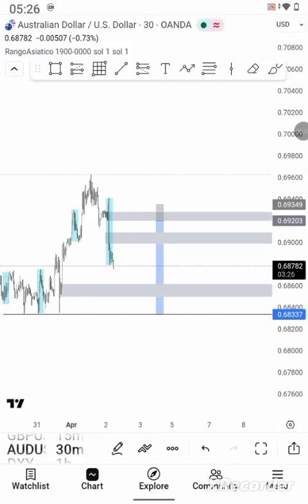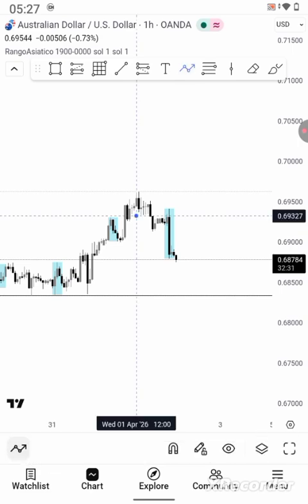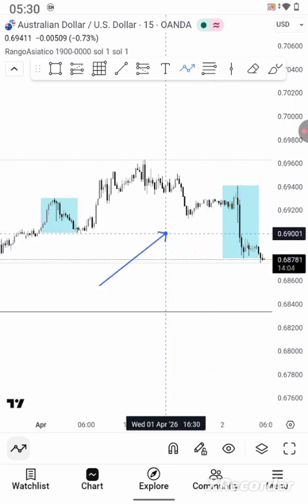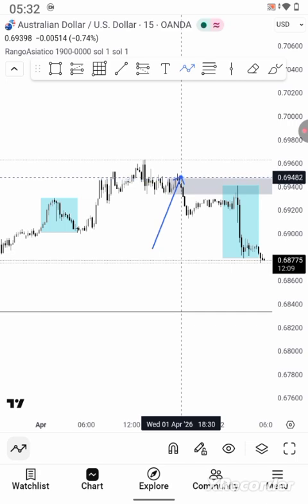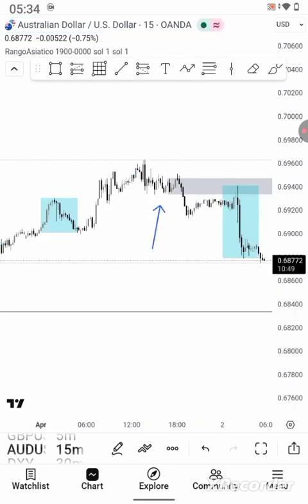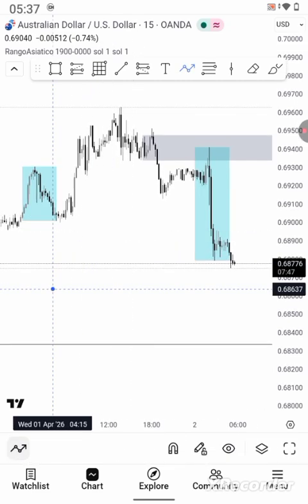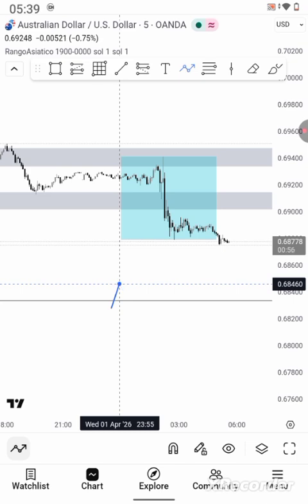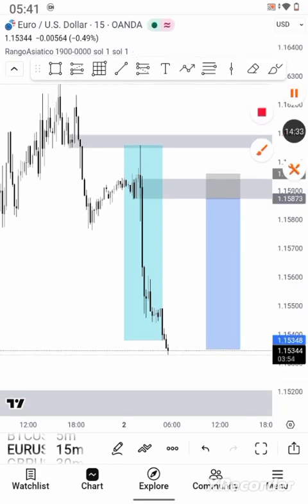How To Use Breaker Blocks To Spot Entries (Market Outlook 2nd April, 2026)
In this video, I explain how I use Breaker Blocks to identify potential trade entries.

You’ll see how Breaker Blocks form, what I look for before considering an entry, and how I apply this concept when analyzing the market.

If you want to understand Breaker Blocks and how they can be used as part of a trading strategy, watch this video.